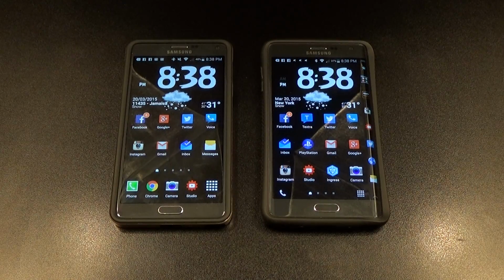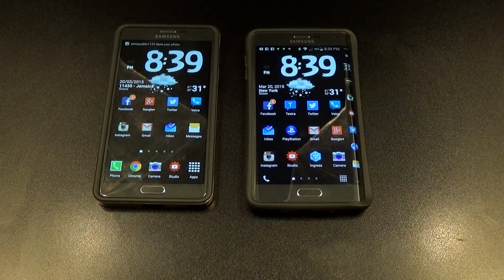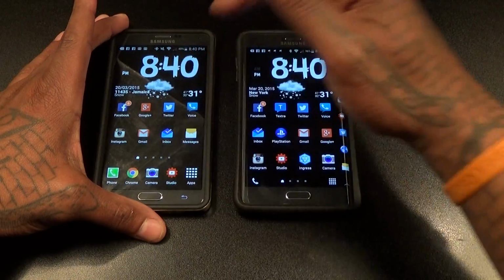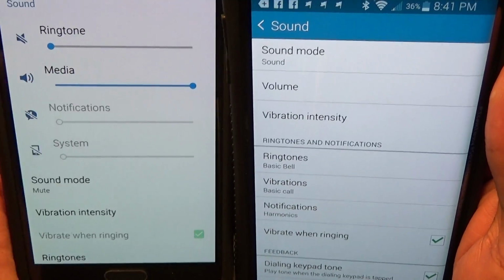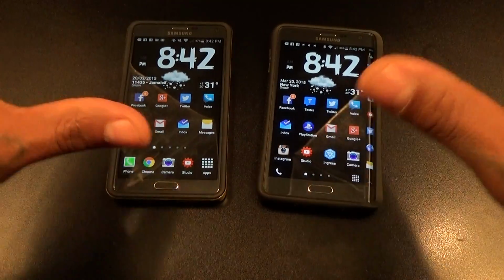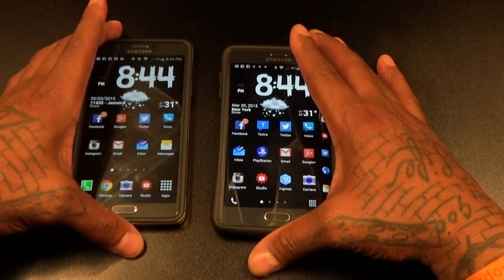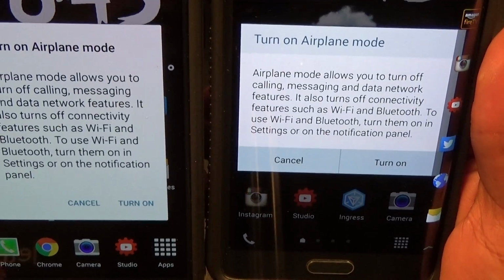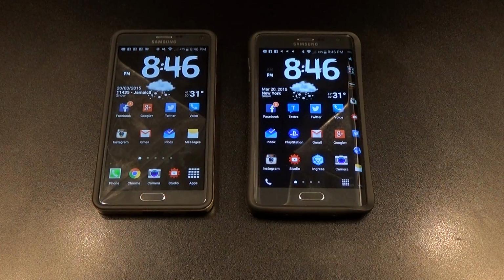Android Lollipop on Samsung Galaxy Note 4 Review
*** Slow and Fast motion are already in the stock  settings, I meant to say on Lollipop it's moved into the Modes settings ***

Note 4 update available now from Sprint